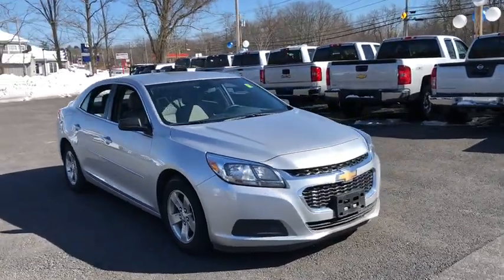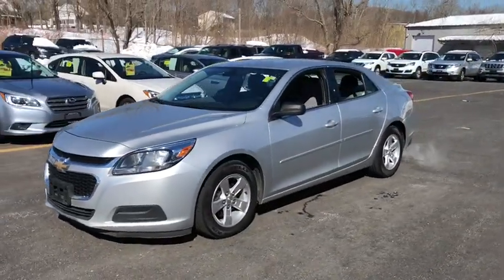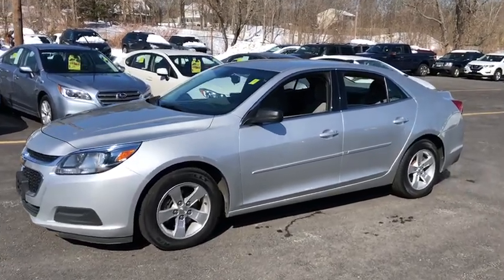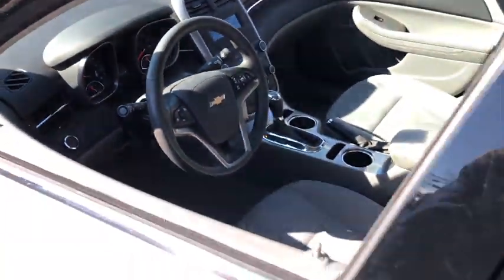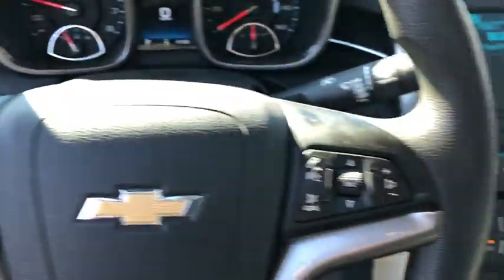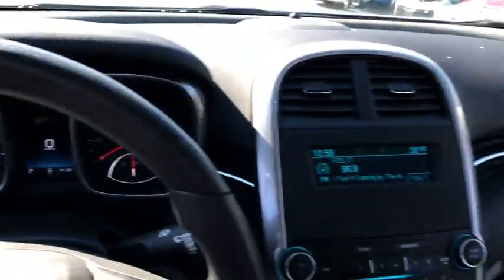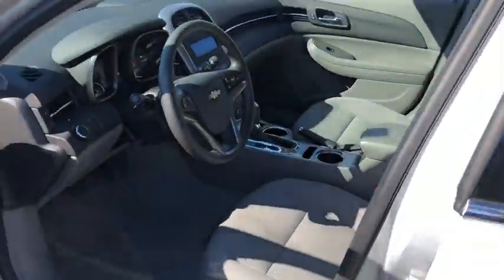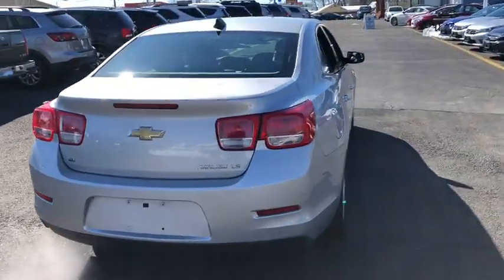2015 Chevrolet Malibu Fall River, Dartmouth, New Bedford, Wareham, MA, Tiverton, RI TT3753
Silver Ice Metallic  2015 Chevrolet Malibu available in Fall River, Massachusetts at Prestige Auto Mart 1. Servicing the Dartmouth, New Bedford, Wareham, MA, Tiverton, RI area.
2015 Chevrolet Malibu LS w/1FL - Stock#: TT3753 - VIN#: 1G11A5SL1FF290768

CARFAX 1 owner and buyback guarantee... Gas miser!!! 36 MPG Hwy*** All the right toys! Who could say no to a simply fantastic car like this superb LS w/1FL!!! Optional equipment includes: Driver 8-Way Power Seat Adjuster, Spare Tire, Front License Plate Bracket...